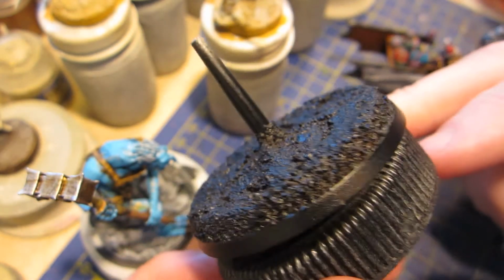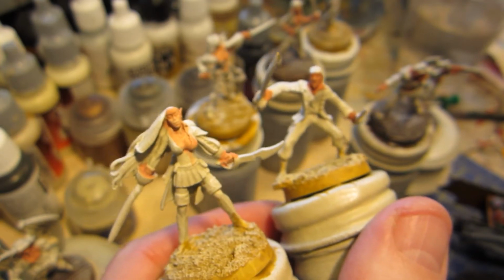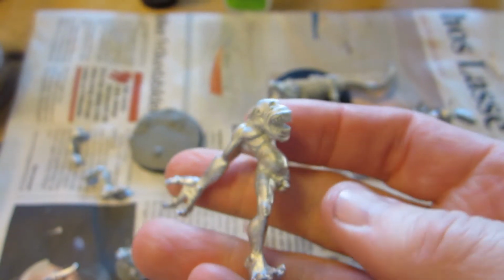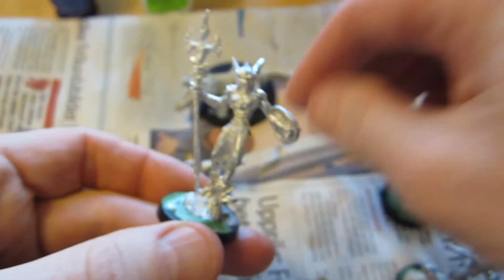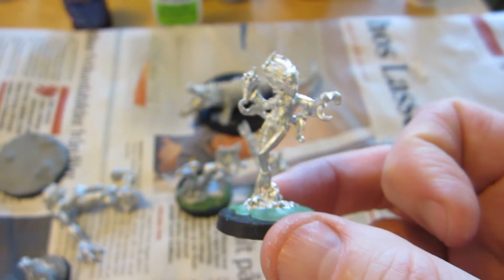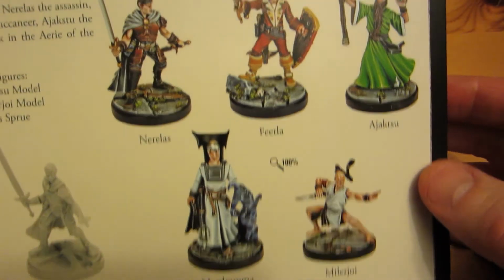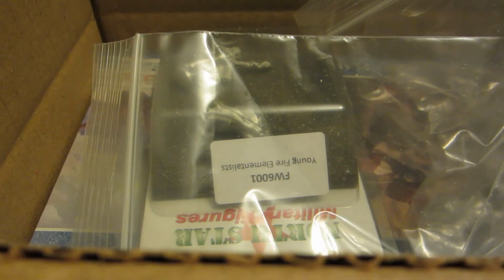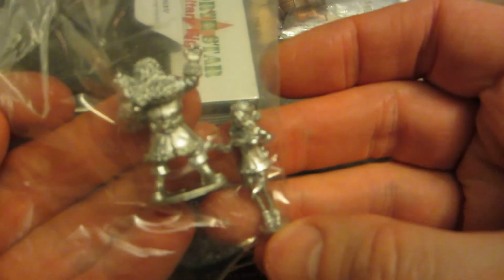Monday Miniatures Ramble #84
Welcome to a new year of painting!